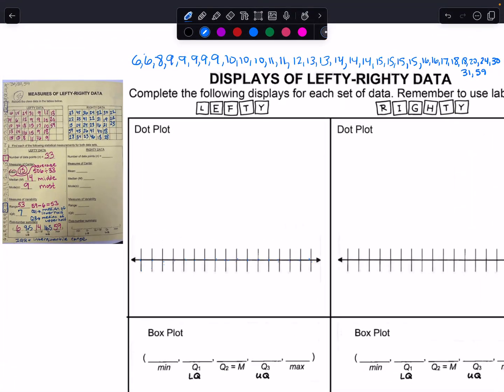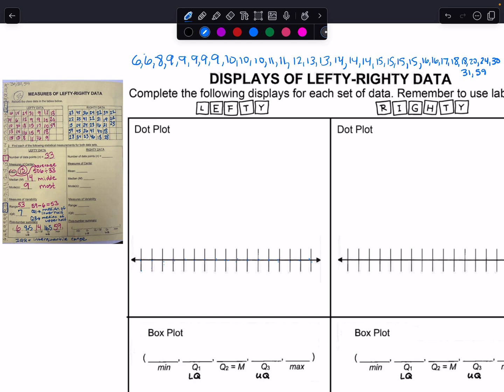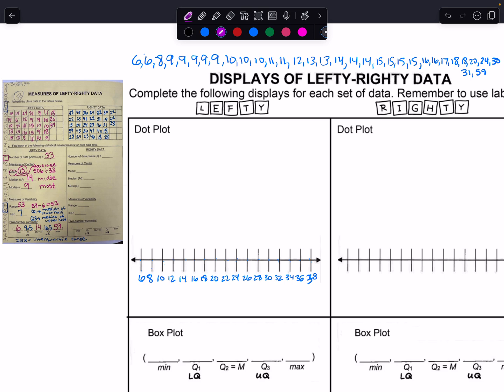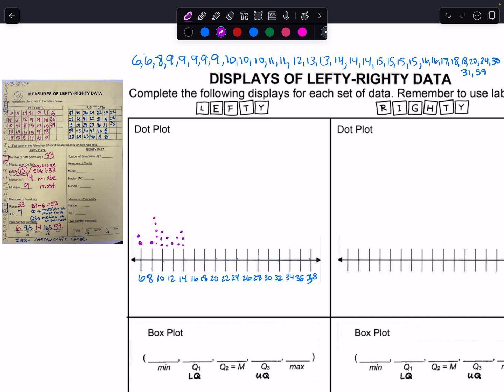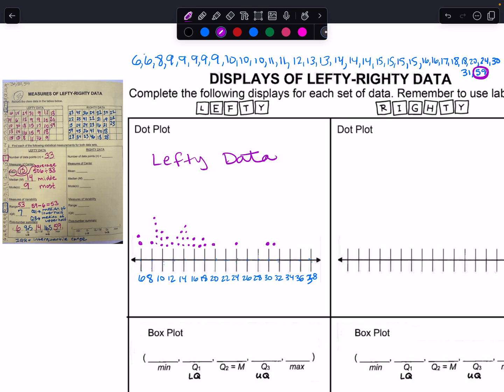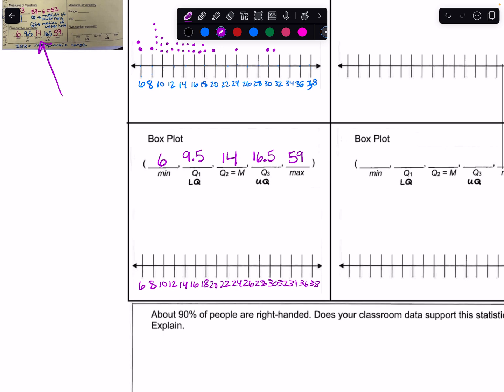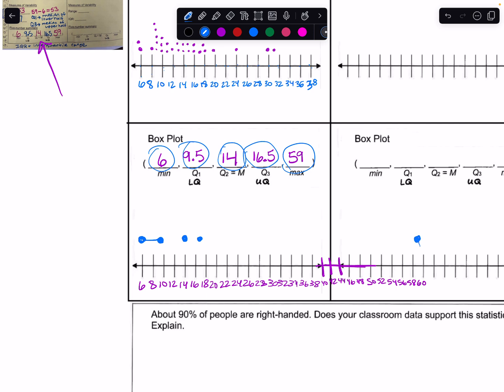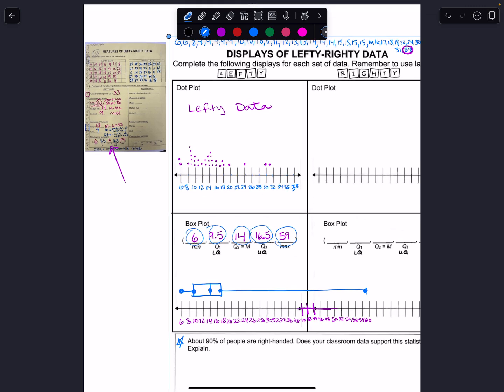Box and Dot Plots Lefty Righty Experiment